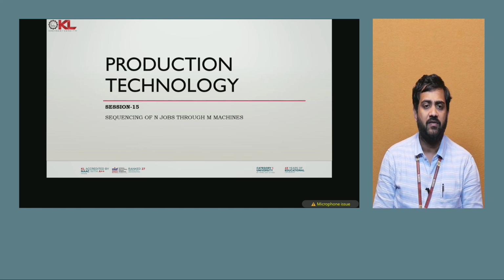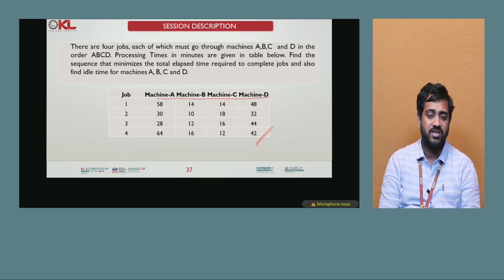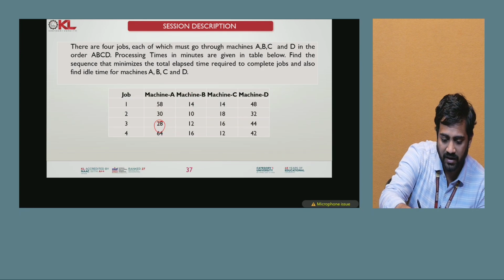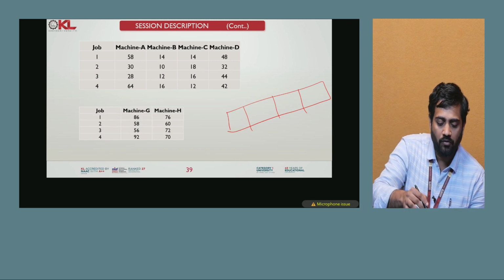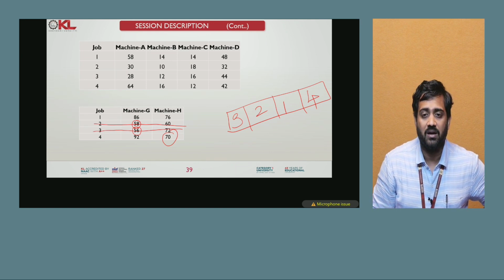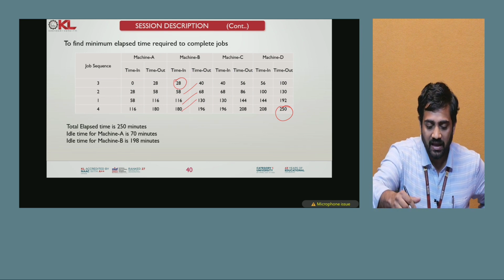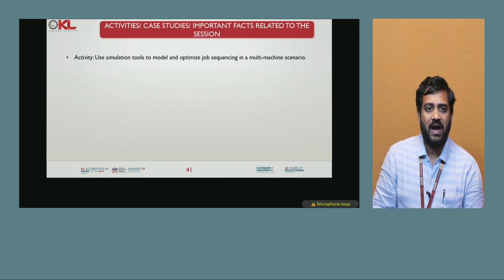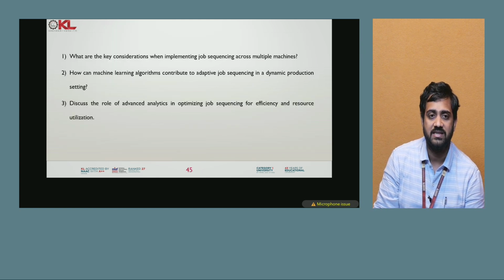SEQUENCING OF N JOBS THROUGH M MACHINES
It covers how to apply Johnson's Algorithm for M Machines Problem. Explained about finding the sequence that minimizes the total elapsed time required to complete jobs using N JOBS THROUGH M MACHINES process